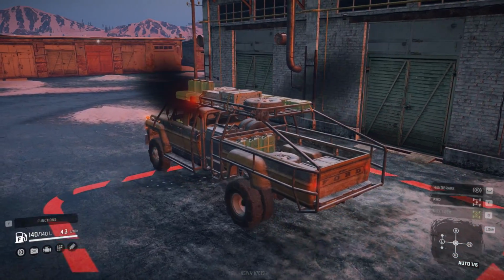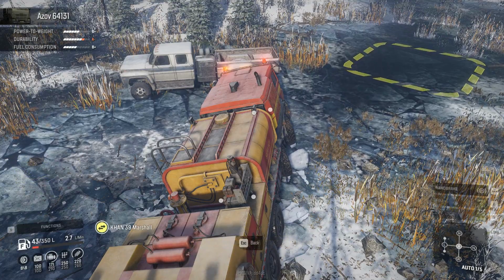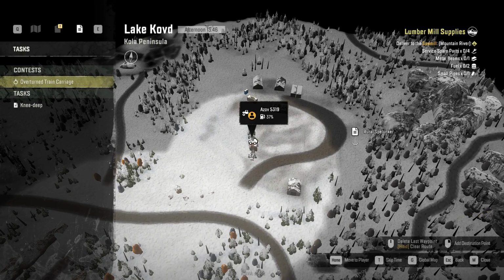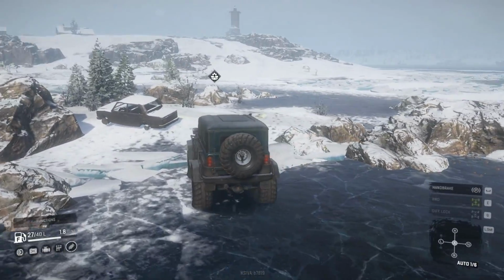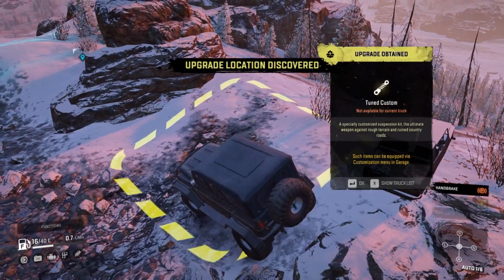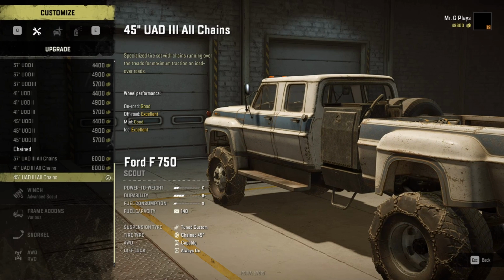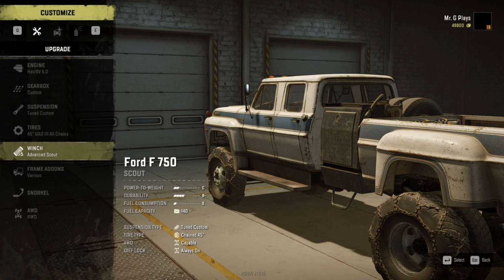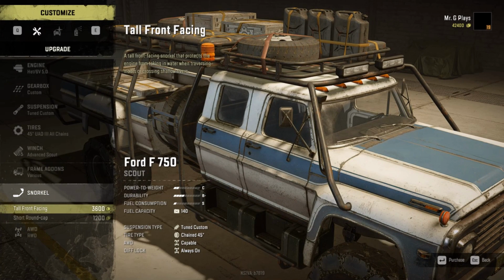SnowRunner Ford F 750 Location and Upgrades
Sandy Knox, Berky, Mark, Dax, Dirky, Jetrod, John, Lai Quen, TD, Shaggy, Spoopy, Ron, Alberto, Alef, Eddie, Dejan and Tuba

Find the location of the Ford F 750 on the new Lake Kovd Kolar peninsula map in Russia.  I've also included the locations to the two upgrades you'll need for this sweet rig.